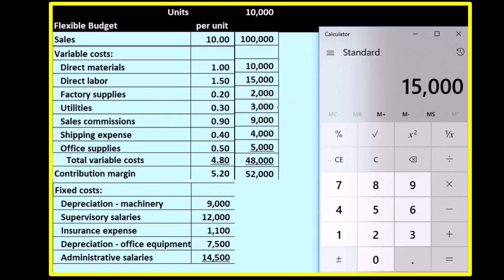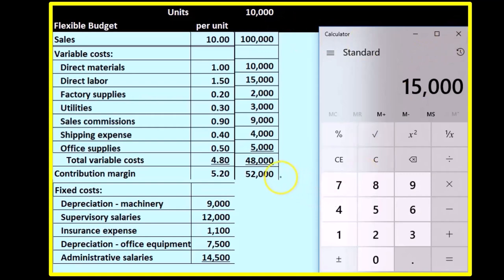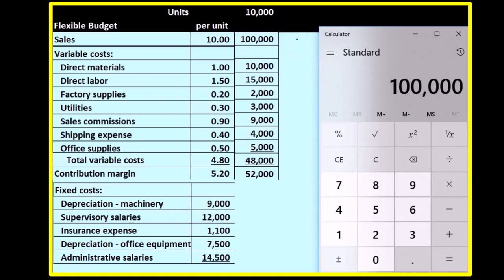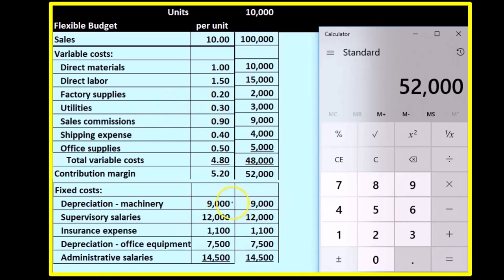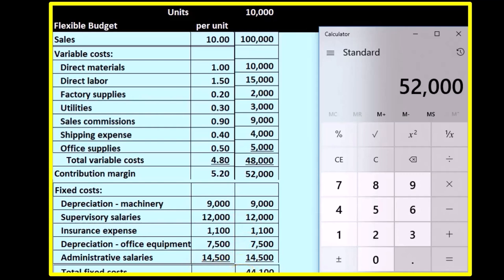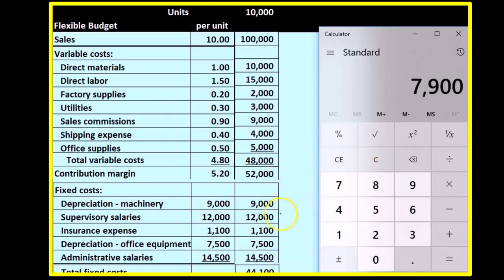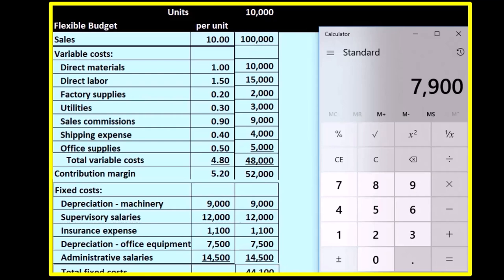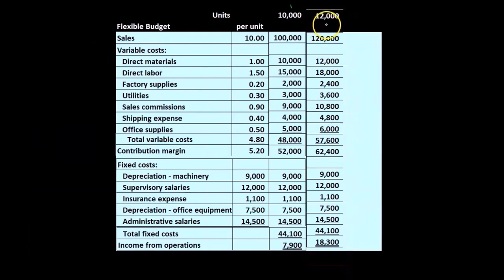Comparison with Different Production Levels Flexible Budgets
"Uncover the power of flexible budgets in accommodating varying production levels in this insightful video. We'll contrast how flexible budgets adapt seamlessly to changes in production, offering precise insights into performance and costs, unlike static budgets. Whether you're scaling up or down, understanding this comparison is key to optimizing your budgeting approach. Watch now to unlock the potential of flexible budgets for your business!"